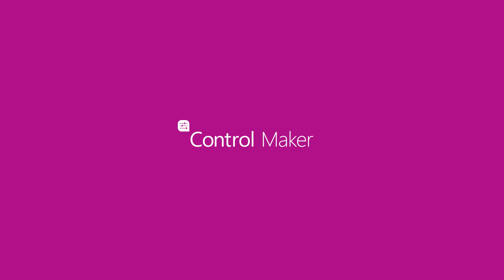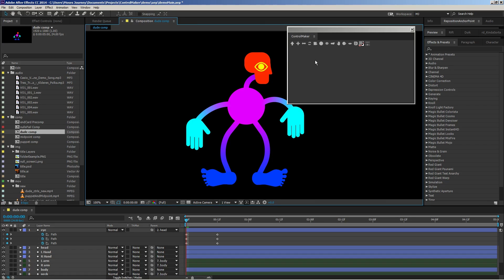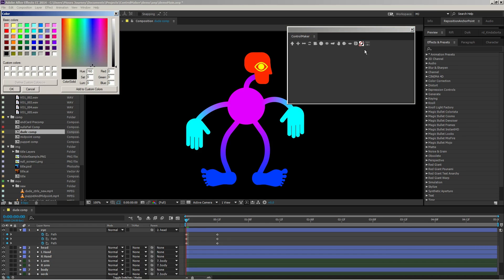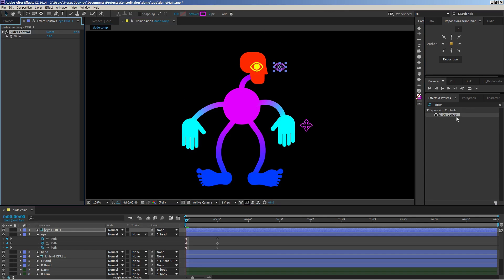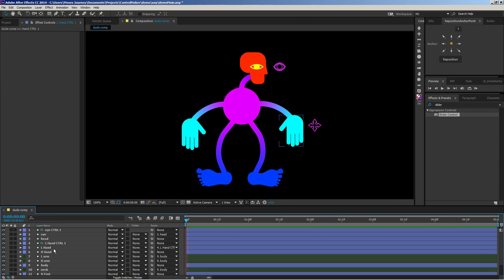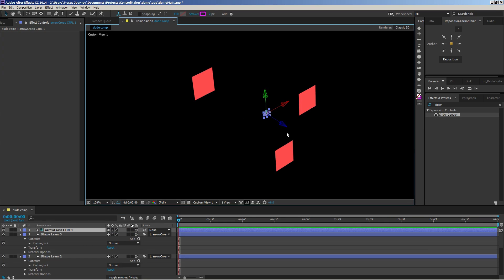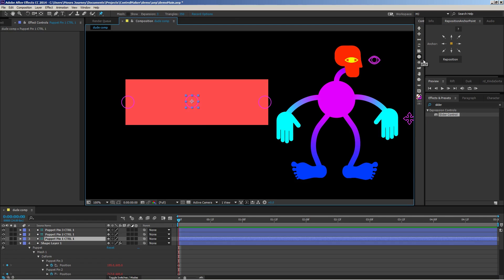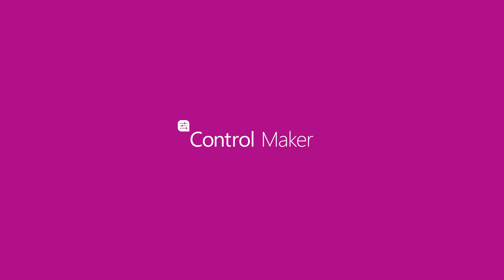Control Maker Demo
Old, no using it anymore
A minimal tool to create controllers with icons from Illustrator files as shape layers in After Effects.